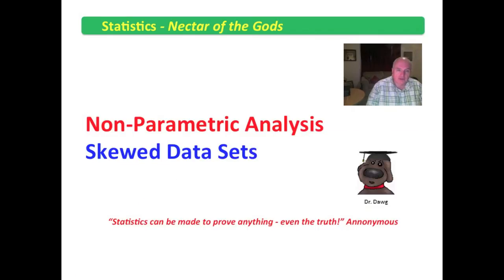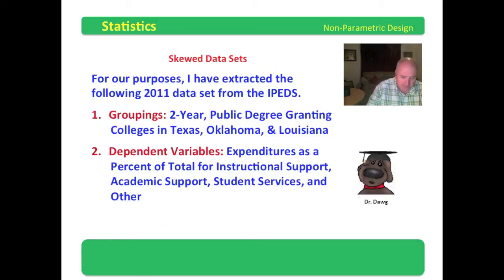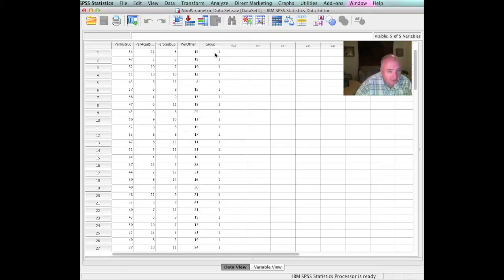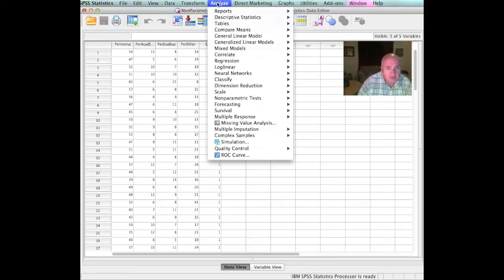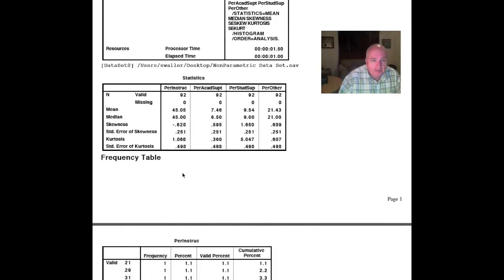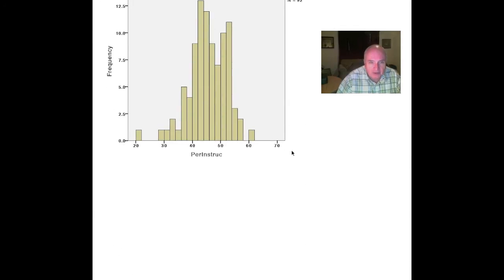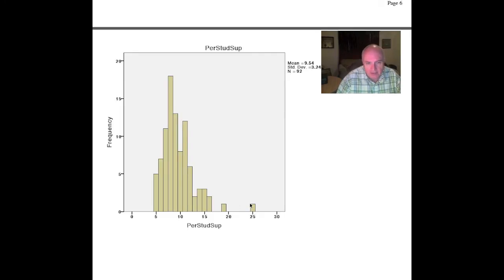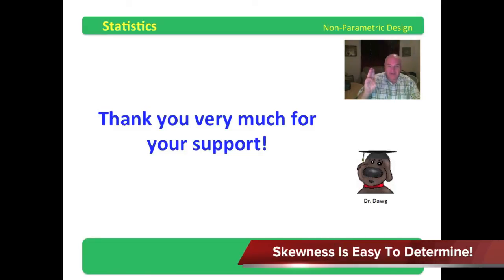2 Non-Parametric - Examining Skewness of Data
The Non-Parametric Analyses video series is available for FREE as an iTune book for download on the iPad. The ISBN number is 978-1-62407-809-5. The title is "Non-Parametric Analyses." Waller and Lumadue are the authors. The iTune text provides accompanying narrative and the SPSS readouts used in the video series.

This video guides the viewer through the process of using SPSS to examine the skewness and kurtosis of a data set. Time is also spent examining the SPSS readout to provide insight into the interpretation of the results.